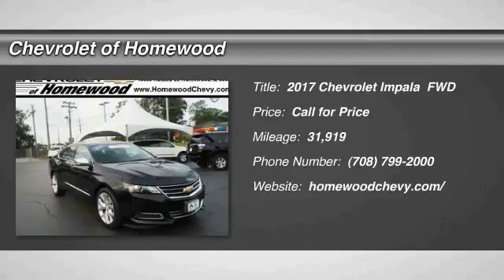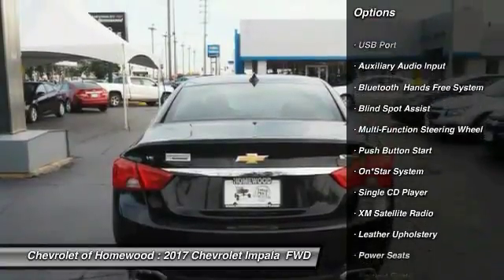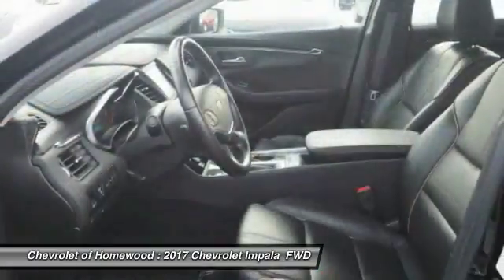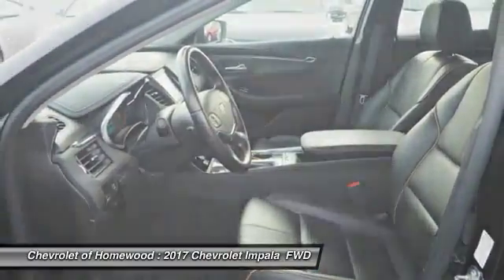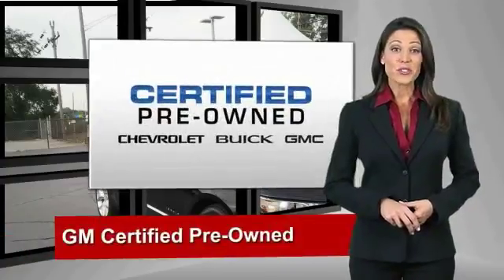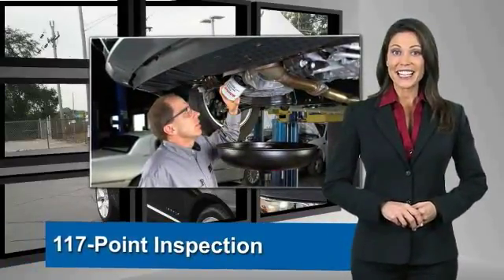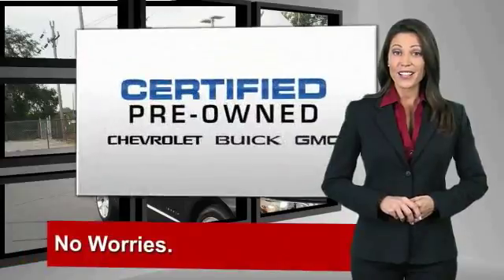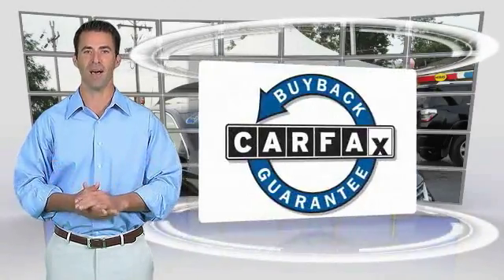2017 Chevrolet Impala Homewood IL 15161P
2017 Chevrolet Impala Premier

18033 Halsted ST.

Pick up this Black 2017 Chevrolet Impala, available today at Chevrolet of Homewood. This could be the one you've been searching for.